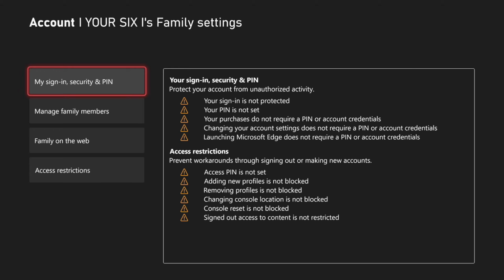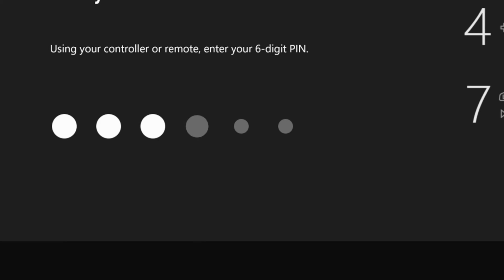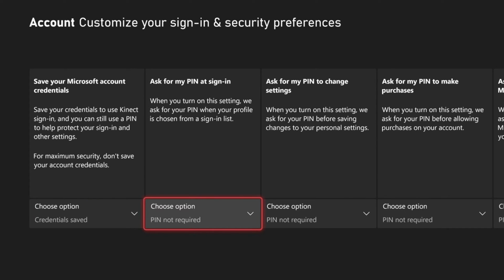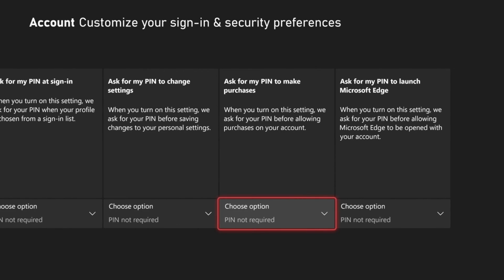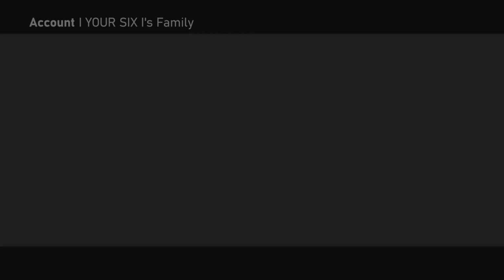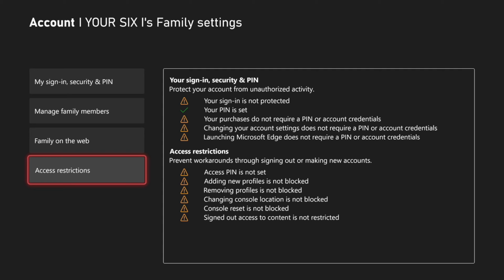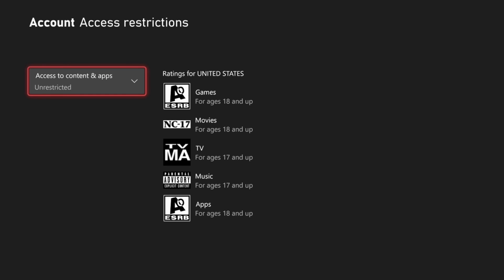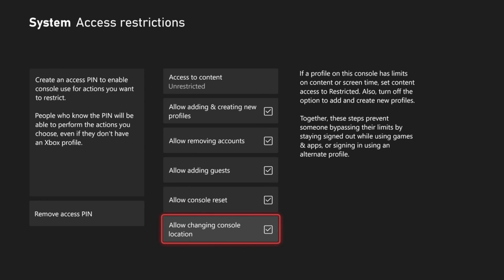How to Add Parental Controls to Xbox Series X (Age Restrict Games)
To set up parental controls on your Xbox Series X, follow these steps:

Select Profile & system - Settings.
Under Account, select Family settings.
Choose “Manage family members” and then select “Add to family”.
Follow the prompts to add a family member to your account.
Once you’ve added a family member, you can set up parental controls for their account by selecting “Privacy & online safety” and then choosing the appropriate settings.